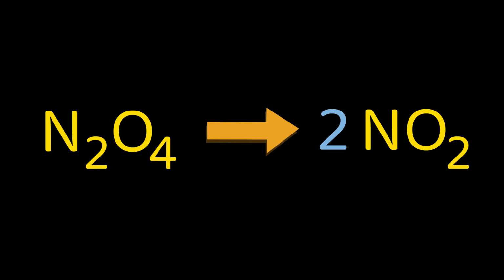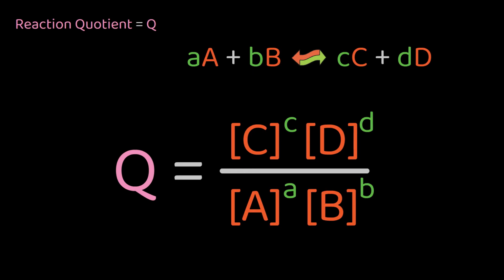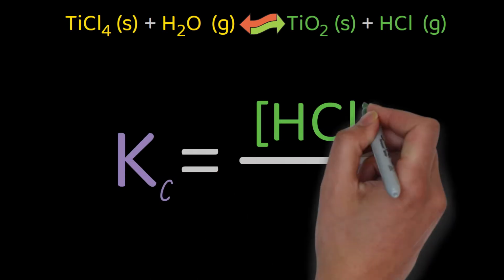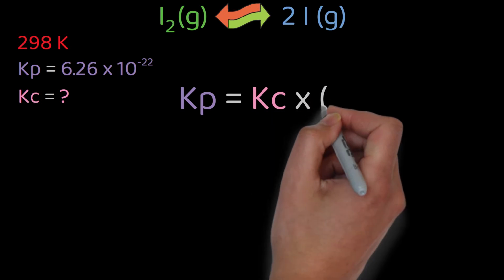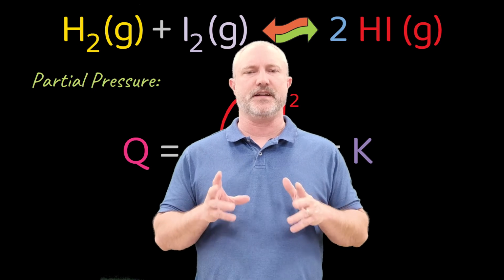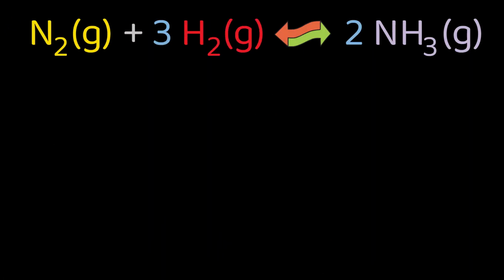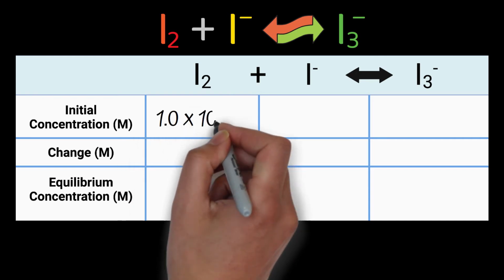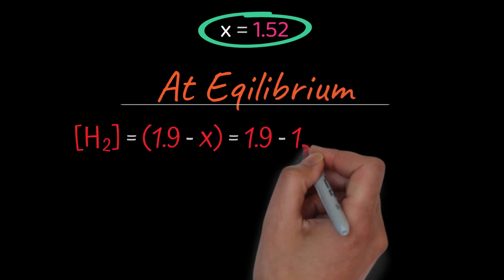Chem 122 Unit 04 Equilibrium